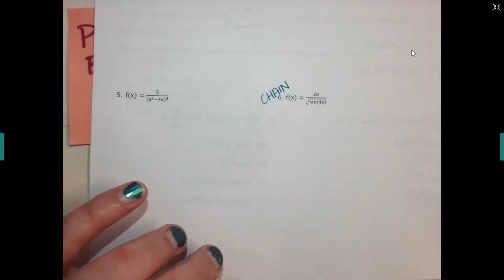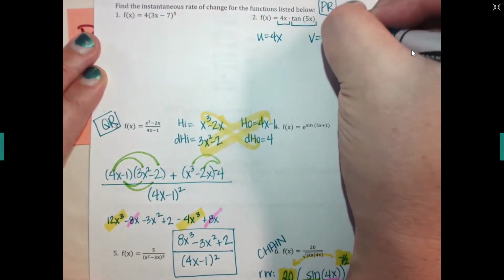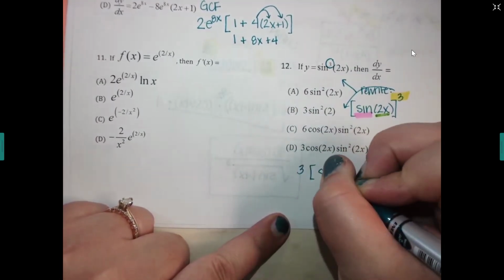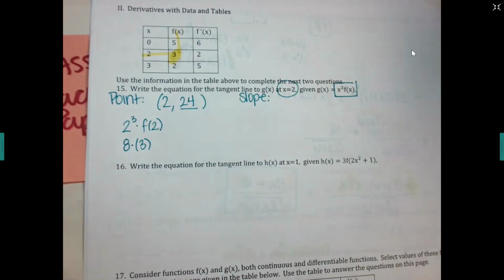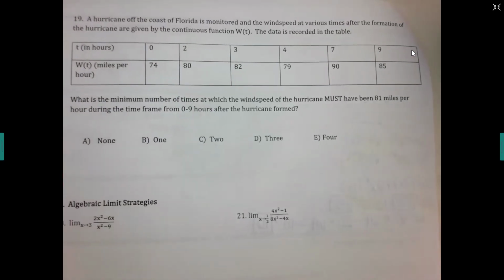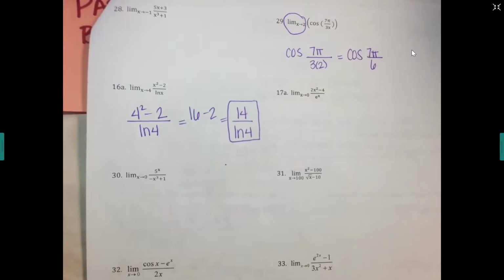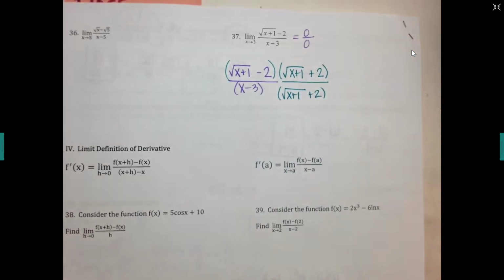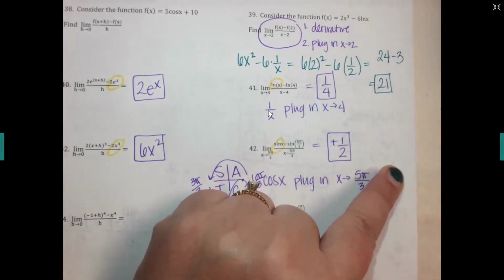AP Calc Test #1 Review, Answers worked in class